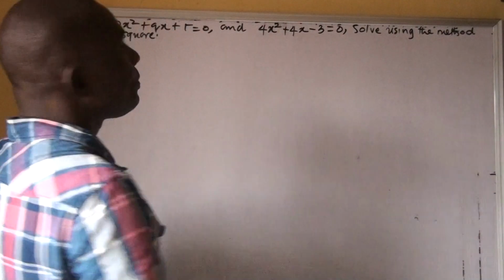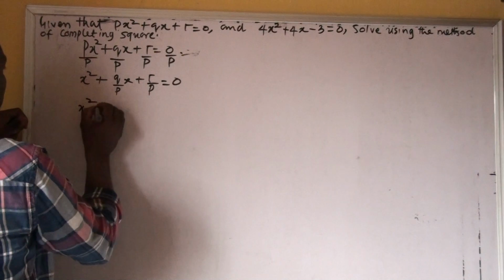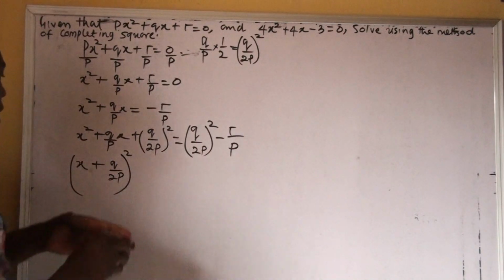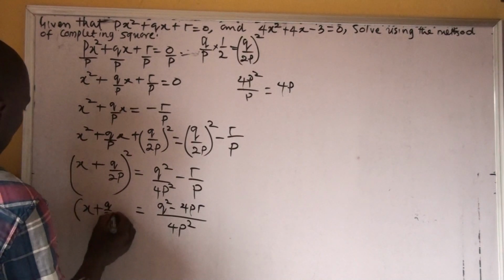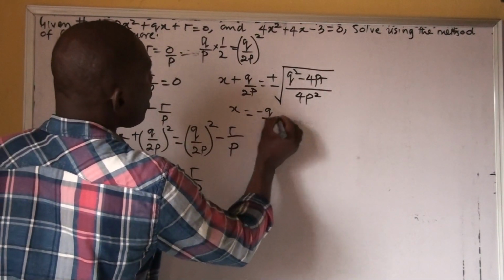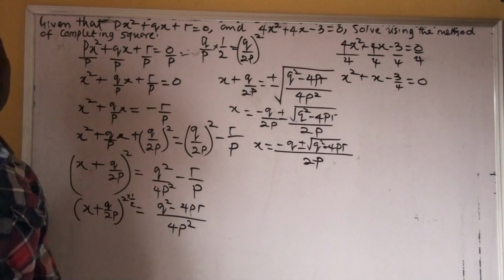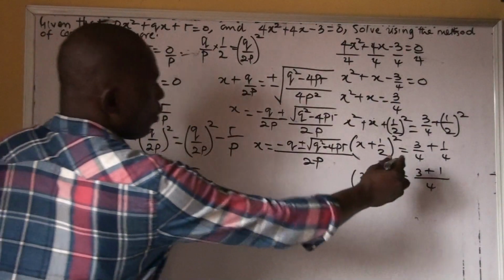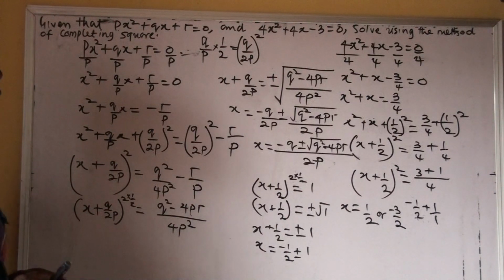Quadratic Equation( Completing the square method)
This video explained a bit by bit way of solving a quadratic using completing the square method in the questions below.
Given that p x^2+qx+r=0 and 4x^2+4x-3=0, solve using completing the square method.